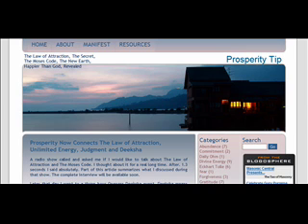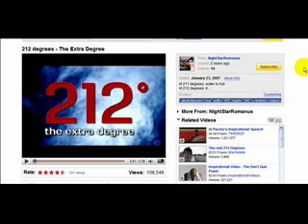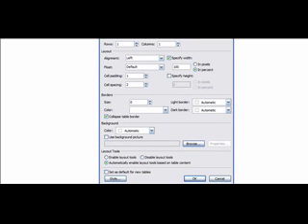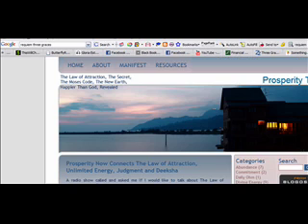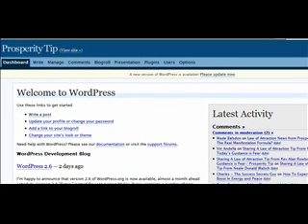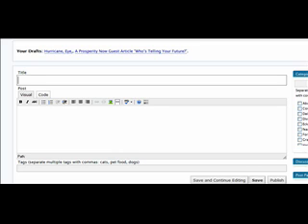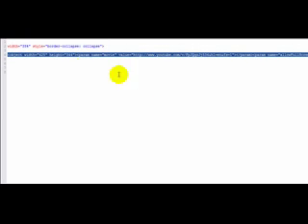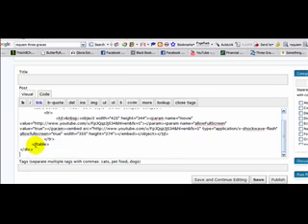YouTube Mastery Presents How To Install YouTube On Your Blog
This is a two part video labeled 7A. where all videos are presented in sequence. You are also invited to join YouTube Mastery on Facebook

In this video Steve Pohlit demonstrates how to add the YouTube video code to a Wordpress blog.